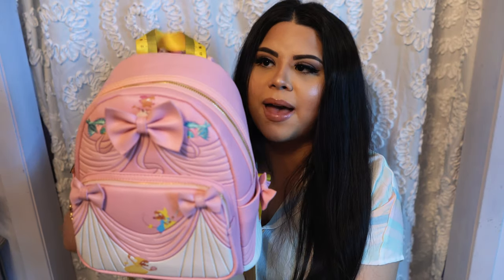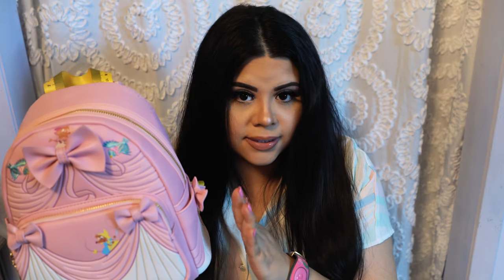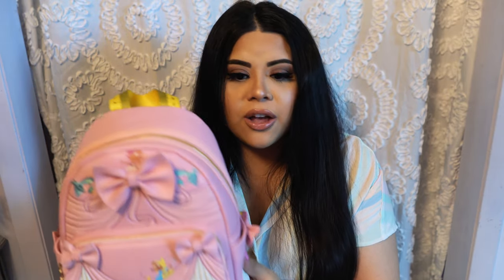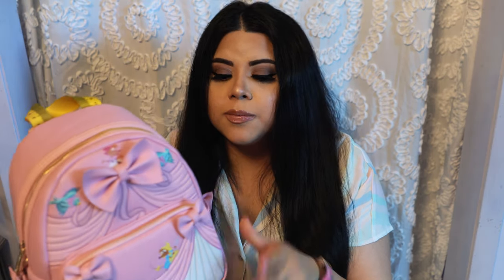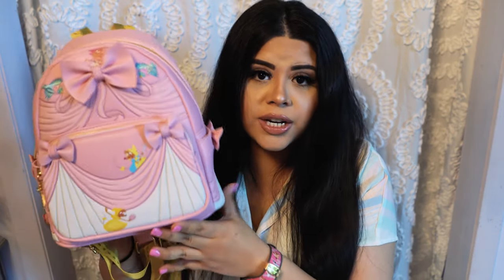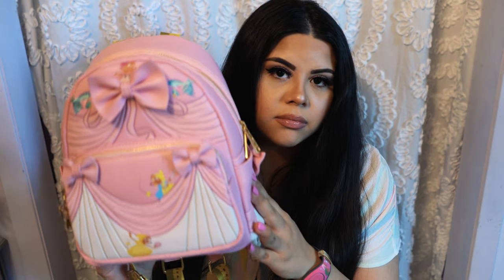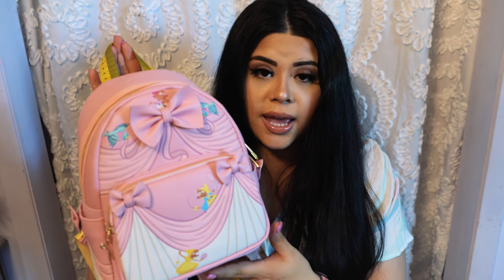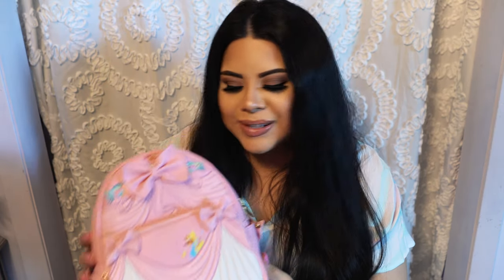loungefly cinderella 70th anniversary backpack review